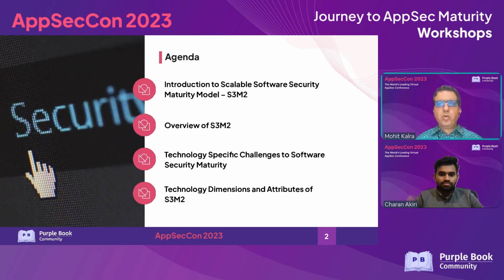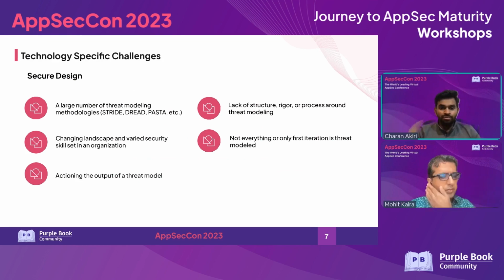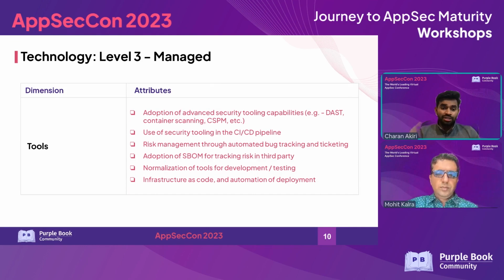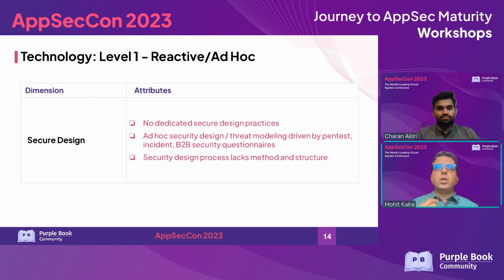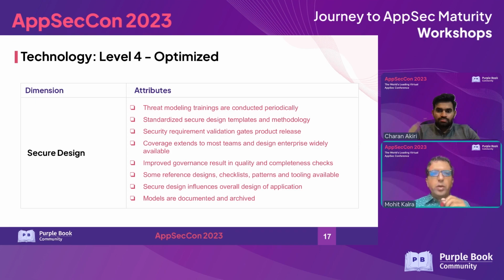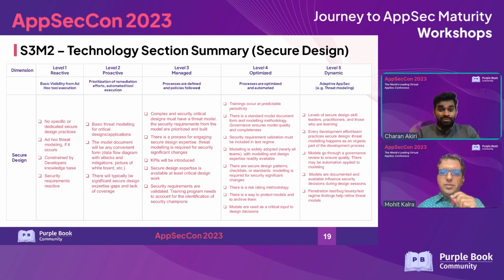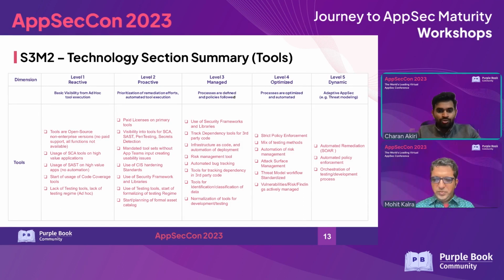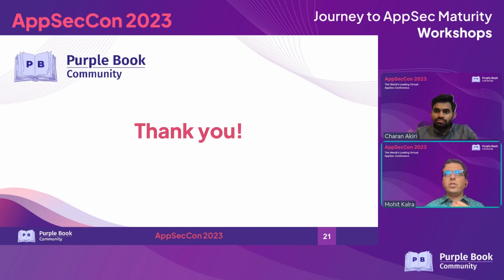S3M2: Advancing Technology in an AppSec Program | AppSecCon 2023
Day 1, Session 6 from the AppSecCon 2023 virtual conference.

𝗦𝗽𝗲𝗮𝗸𝗲𝗿(𝘀):
Mohit Kalra – /in/mohitkalra/
Charan Akiri – /in/charan-akiri-86385473/

𝗧𝗵𝗲 𝗣𝘂𝗿𝗽𝗹𝗲 𝗕𝗼𝗼𝗸 𝗖𝗼𝗺𝗺𝘂𝗻𝗶𝘁𝘆

A purpose-driven and trusted network of security leaders and practitioners equipping people with the expertise to embrace secure development practices, solve ever-evolving security challenges, and ultimately democratize software security.

Looking to network with the world's top security leaders and share your knowledge in software, application, or product security?

🤝 Explore 𝗖𝗼𝗺𝗺𝘂𝗻𝗶𝘁𝘆 𝗠𝗲𝗺𝗯𝗲𝗿𝘀𝗵𝗶𝗽: thepurplebook.club/explore-membership

🏙️ Become a 𝗣𝗕𝗖 𝗖𝗵𝗮𝗽𝘁𝗲𝗿 𝗟𝗲𝗮𝗱𝗲𝗿 in your region: thepurplebook.club/global-expansion-program

🛣️ Get involved with our 𝗝𝗼𝘂𝗿𝗻𝗲𝘆 𝘁𝗼 𝗔𝗽𝗽𝗦𝗲𝗰 𝗠𝗮𝘁𝘂𝗿𝗶𝘁𝘆 Initiative: thepurplebook.club/journey-to-appsec-maturity